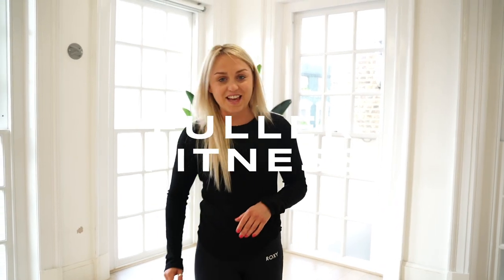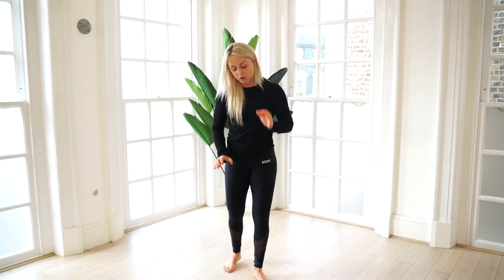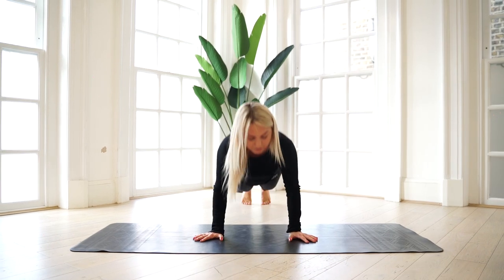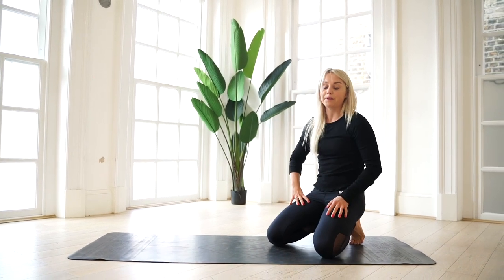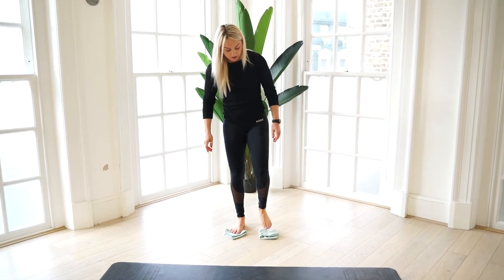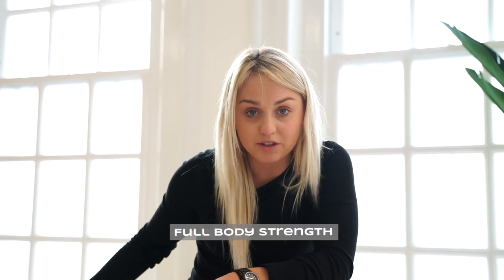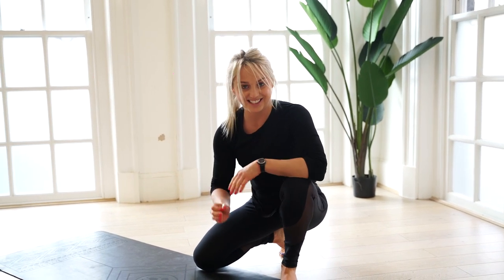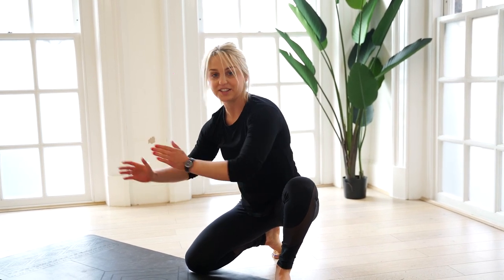Full body press-up routine, 5 Day home workout challenge - Day 3 - / - FULLER FITNESS .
Fuller Fitness is setting you the challenge to move with me for 5 consecutive days at home . A series of small mini work outs, to get you moving each day.

DAY 3 - is all about the Press-Up, from the comfort of your living room. Over the series of today, if not first thing, I challenge you to 100 press-ups. There is a press-up for everyone, pick your style, or alternate, remembering this "simple" yet effective exercise is a fantastic full body workout, that can be done practically anywhere.

Exercise 1 - Standard Press-Up
Exercise 2 - Kneeling Press-Up
Exercise 3 - Feet on towel Press-Up - to create instabiltiy
Exercise 4 - Clap Press-Up

Each day we will target a different area of the body with key skills to work on progression, also look out for that recovery session mid week! Movement is Medicine. Let me know how you get on, and tag me in your videos on IG, to let me know who is onboard.

Good luck and let me know how you get on in the comments below.

Film Location - Move Market Halls